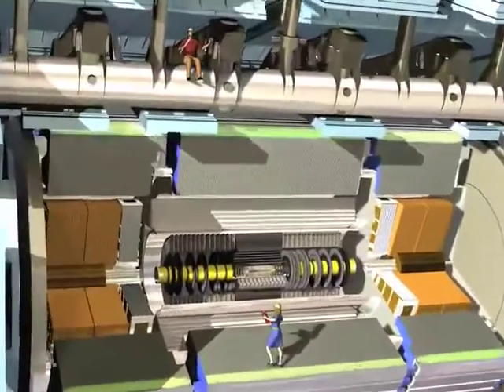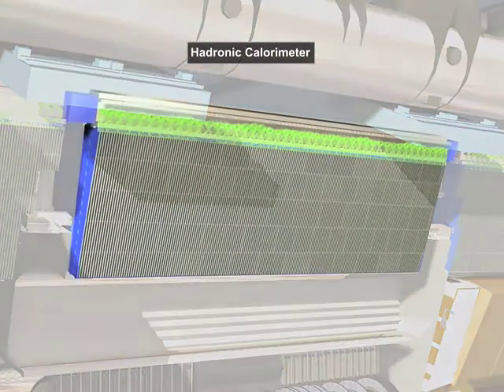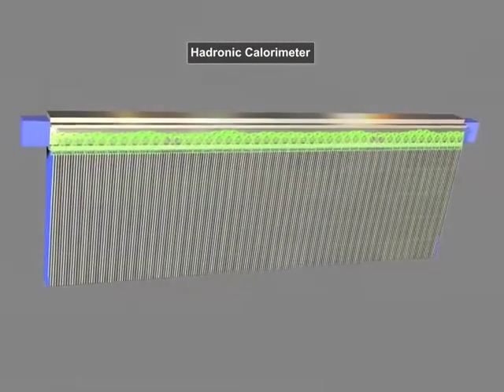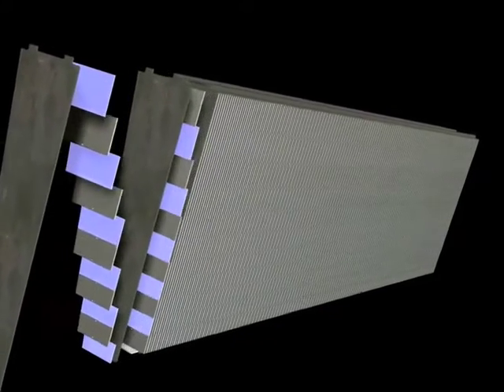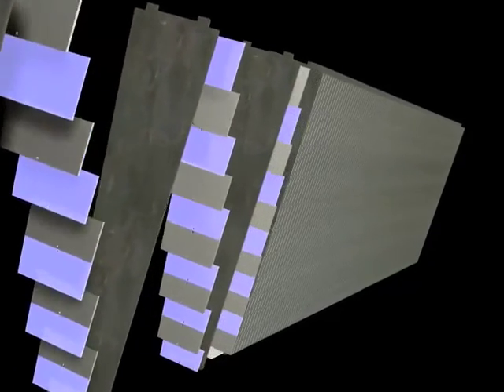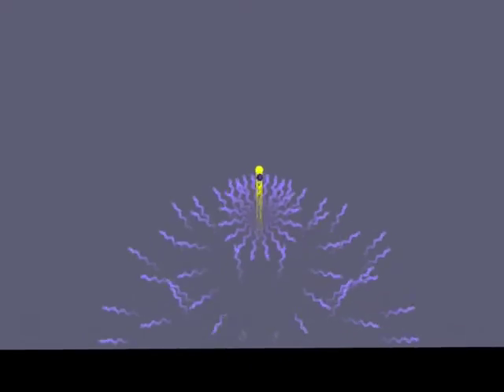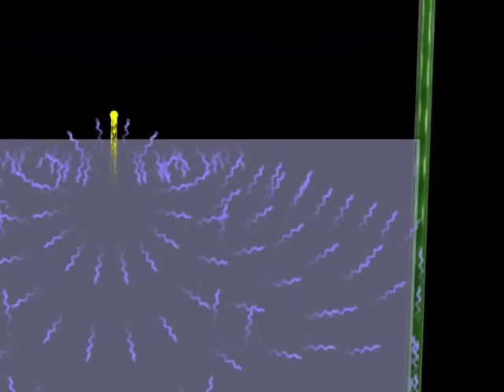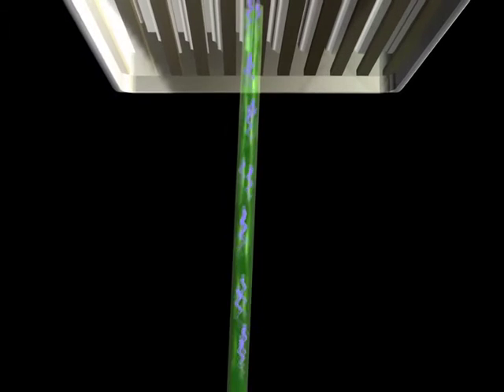ATLAS Experiment: Calorimeters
Calorimeters measure the energy a particle loses as it passes through the detector. It is usually designed to stop entire or “absorb” most of the particles coming from a collision, forcing them to deposit all of their energy within the detector.

Calorimeters typically consist of layers of “passive” or “absorbing” high-density material – for example, lead – interleaved with layers of an “active” medium such as solid lead-glass or liquid argon.